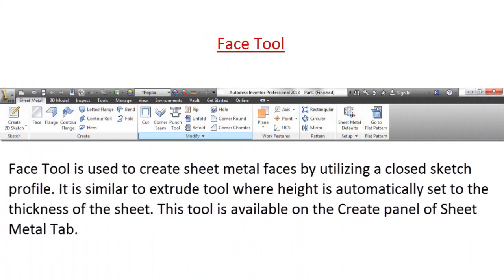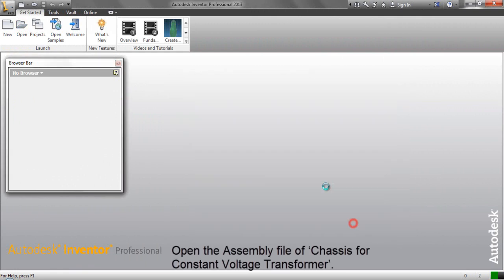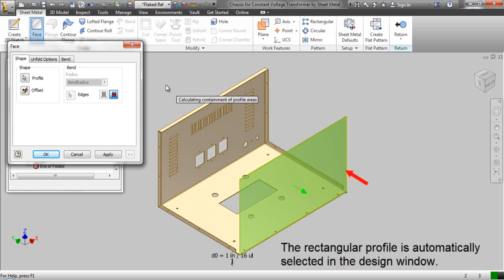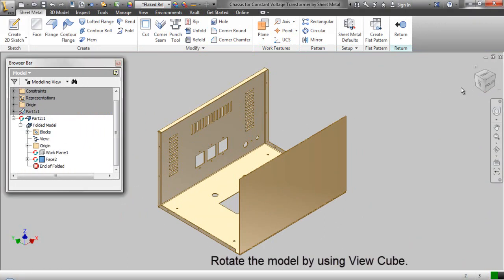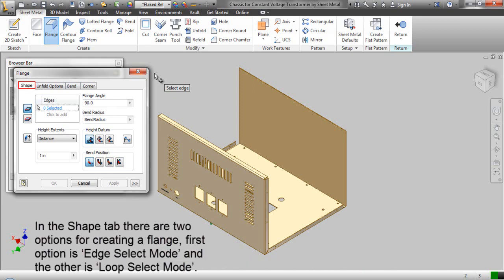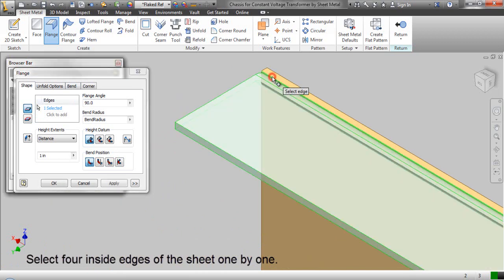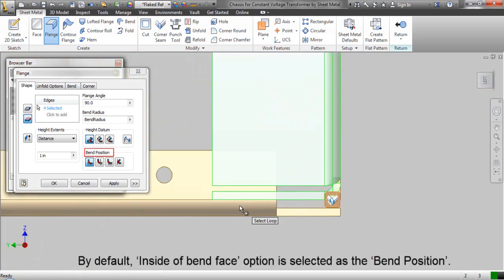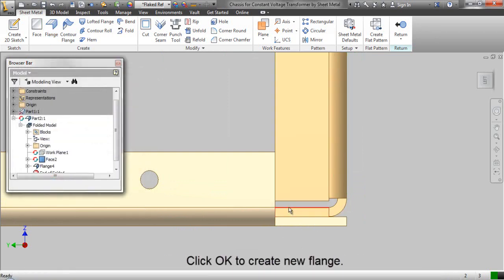Face tool and Flange tool-Autodesk Inventor Tutorial (with caption and audio narration)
Face Tool is used for creating sheet metal faces by utilizing a closed sketch profile. It is similar to extrude tool where height is automatically set to the thickness of the sheet. This tool is available on the Create panel of Sheet Metal Tab.
If you want to learn more, you may get the file of this 3-D CAD Model by visiting our content list of the videos on the following link ---